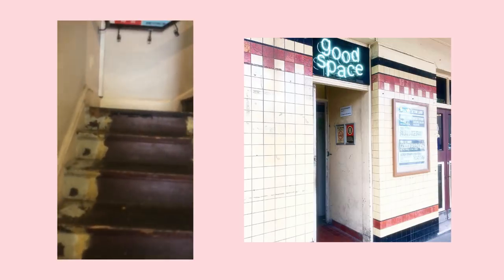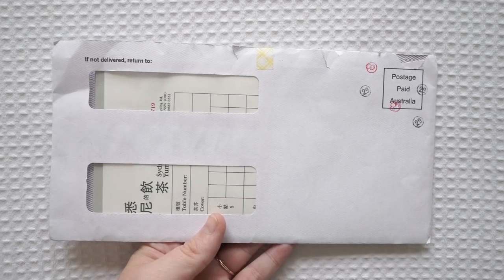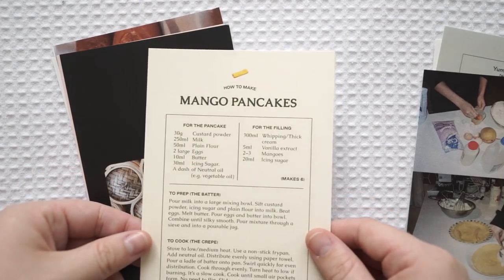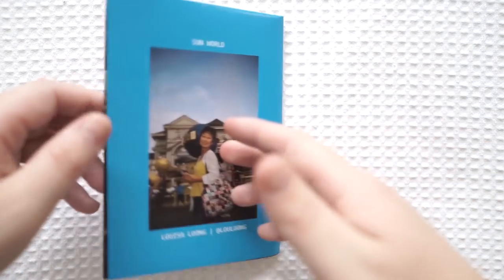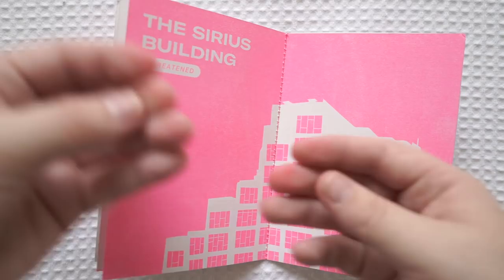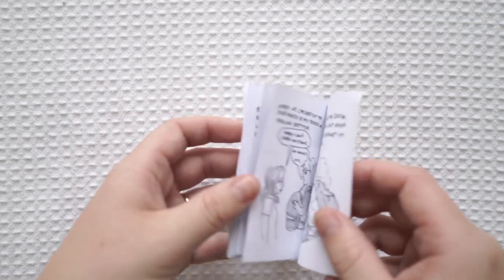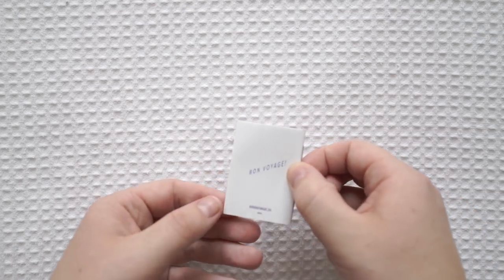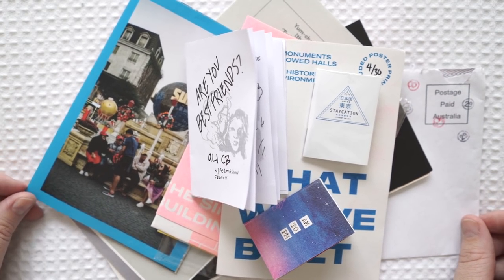Zine Haul 🌻 Zine-O-Matic Zine Fair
Zine Artists:

Drita Ajredin, Ali Chalmers Braithewaite, Furrylittlepeach, Eva Li, Louisa Luong, Wilson Leung, Meg O'Shea, Eden Payne, IrlRubyPH, Oscar Phillips & Rocket K Weijers